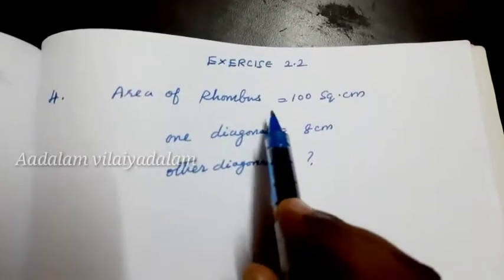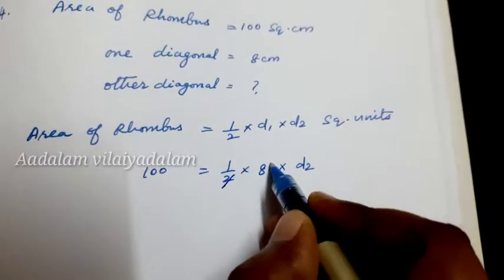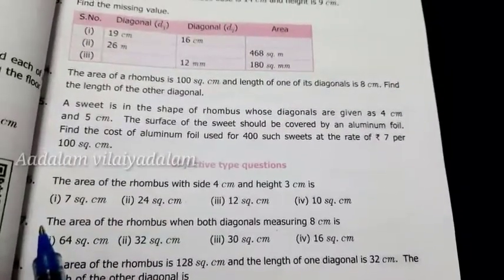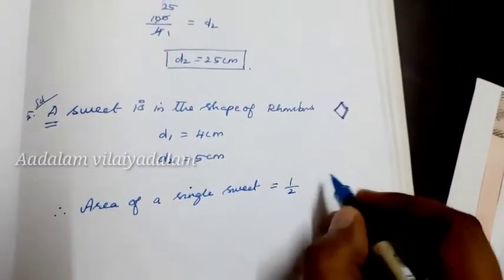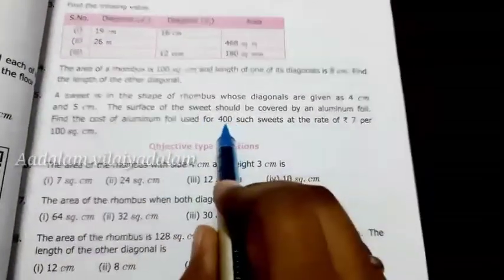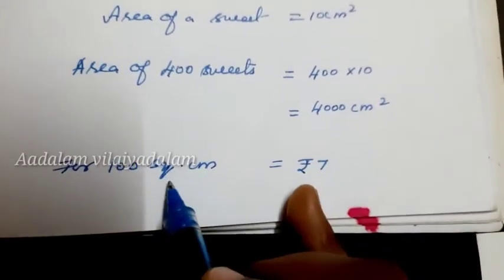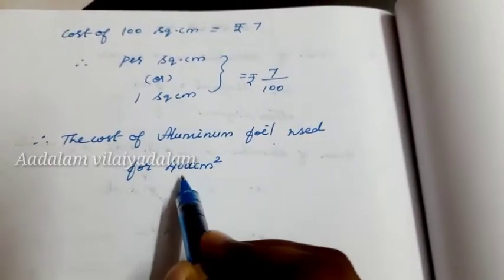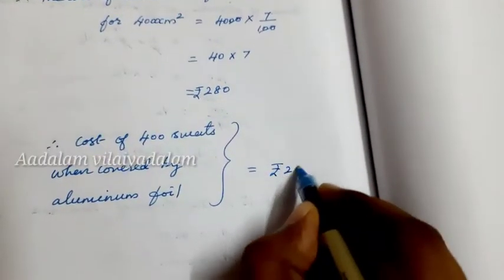7th STD MATHS | EXERCISE 2.2